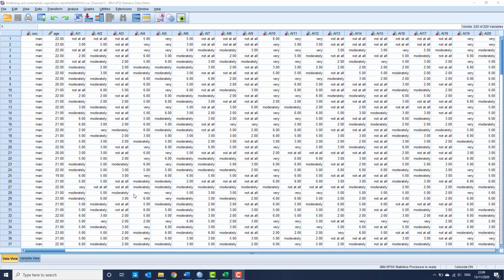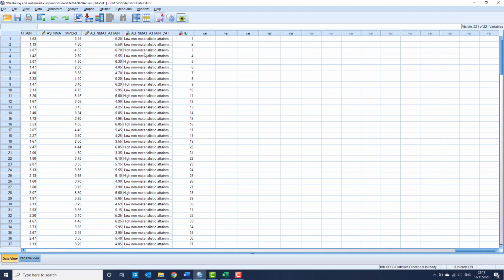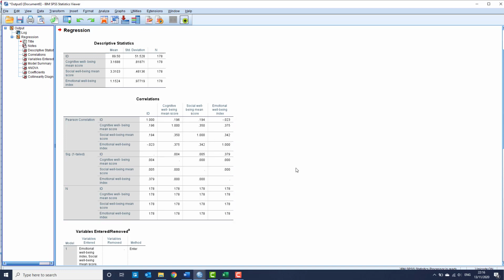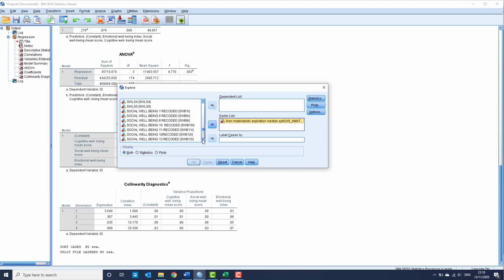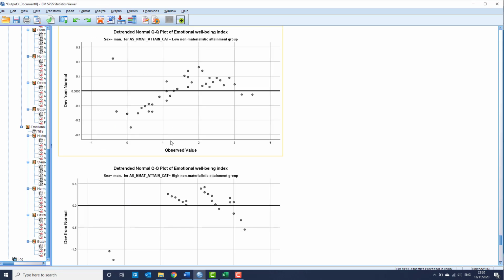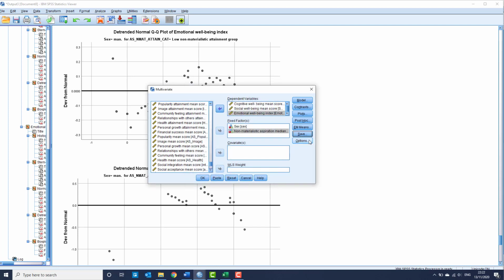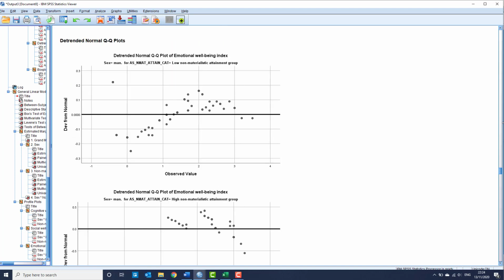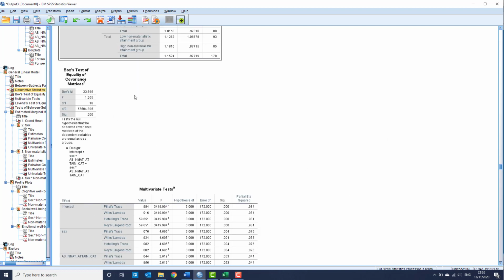Running the MANOVA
This video will take you through running the two way between groups MANOVA with the wellbeing and materialism dataset